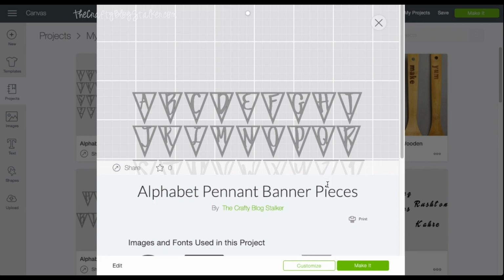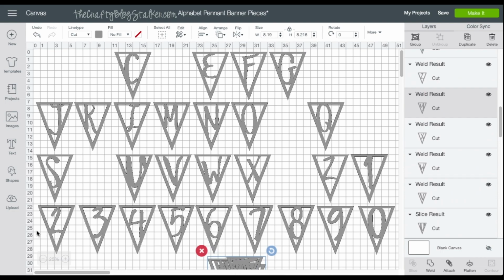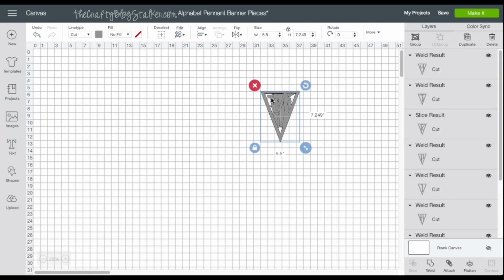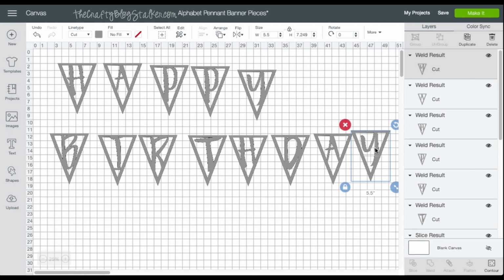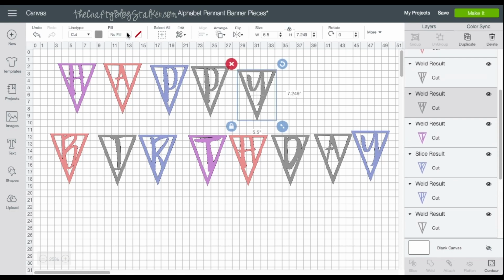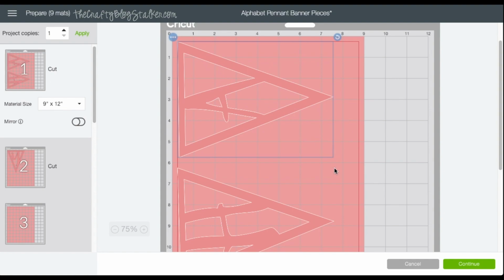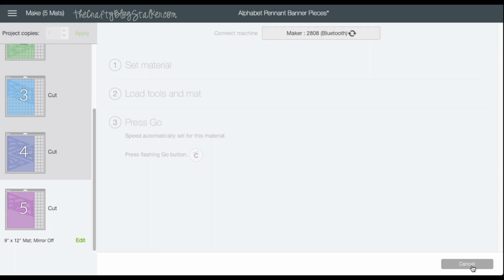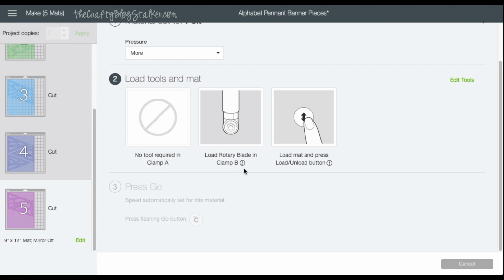How to Make a Felt Happy Birthday Pennant Banner with Cricut Maker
↓↓↓↓↓↓ CLICK TO GET MORE LINKS AND THE TUTORIAL ↓↓↓↓↓↓↓↓↓↓↓↓↓↓↓↓

Learn how to use the Alphabet Pennant Banner Pieces in Cricut Design Space!

For the complete tutorial How to Make a Felt Happy Birthday Pennant Banner with Cricut Maker

Supplies Used - Some links may be on similar items when exact items couldn't be found online.
5 Felt sheets (9 x 12-inch)

I'd love to hear what other types of crafts and recipes you enjoy! Don't forget to tag me in social media if you follow my tutorial! I'd love to see your take on it!

I have been crafting and creating since I was very small and remember making and gifting cross stitch items to my grandmas when I was 8. I love everything crafty and dabble in just about everything, except I can’t get the hang of crochet. I've been blogging for 8 years and I love teaching and creating tutorials to helps others find their crafty inner soul. I hope that my videos inspire you to make something and have that I MADE THAT! Feeling.